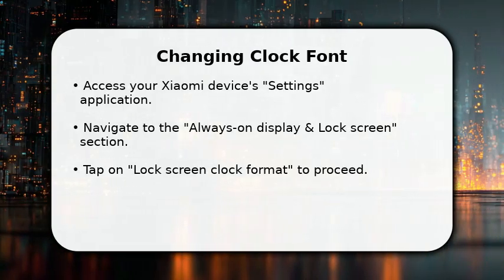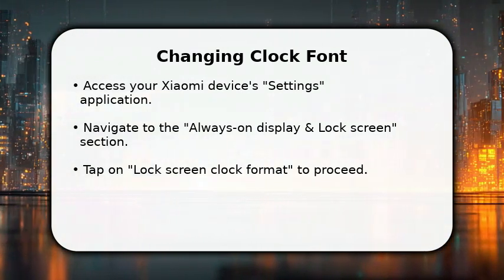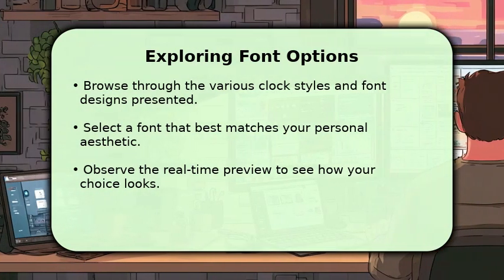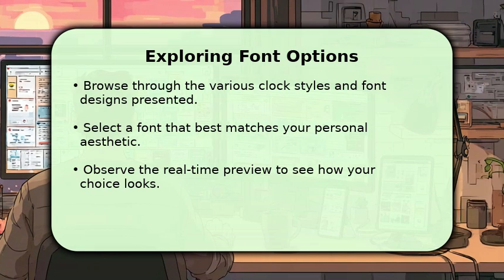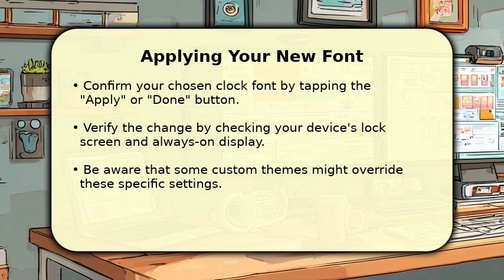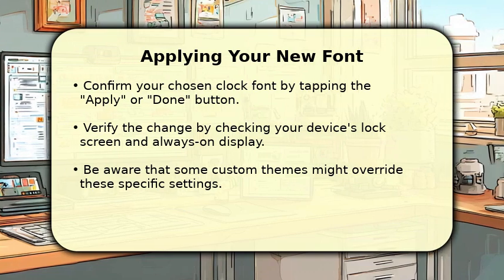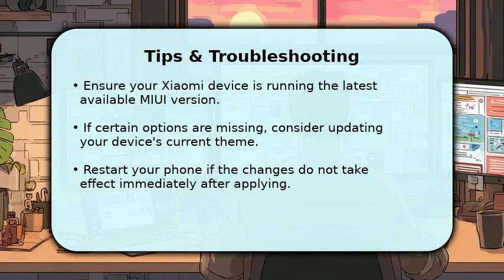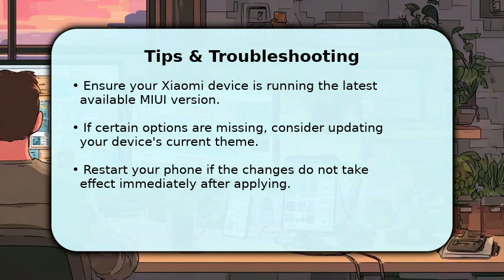How to Change Clock Font on Xiaomi 2025 (Only Way)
▸ :^) Are you looking to refresh the look of your Xiaomi device by changing its clock font? This in-depth tutorial reveals the definitive method to customize your clock's appearance, whether it's on your lock screen, always-on display, or home screen. Many Xiaomi users want to personalize their device beyond basic themes, and altering the clock font is a key step in achieving a unique aesthetic. We'll guide you through each step, making it easy to navigate your Xiaomi's system settings to find and apply new font styles. Discover how to enhance your phone's interface and give it a fresh, personalized feel, ensuring your device truly reflects your style. This is the ultimate guide for anyone wanting to master Xiaomi clock customization and change their clock font effectively.